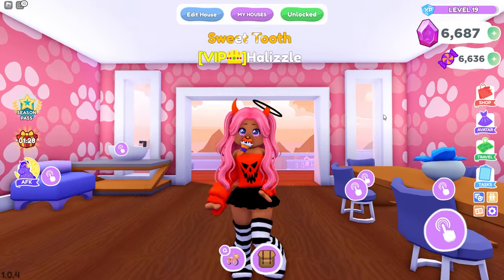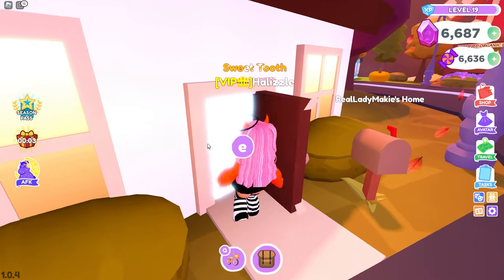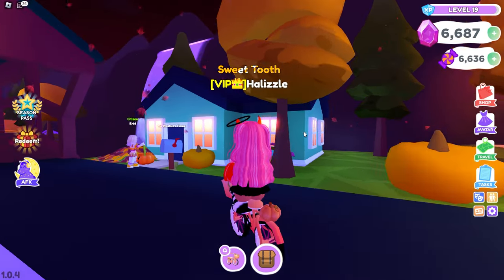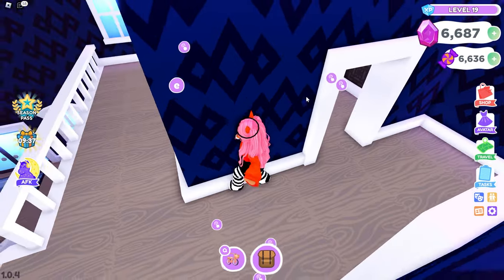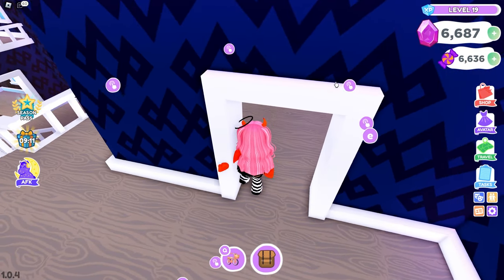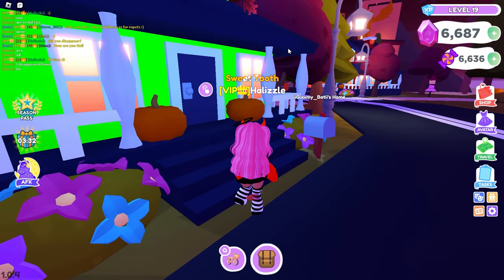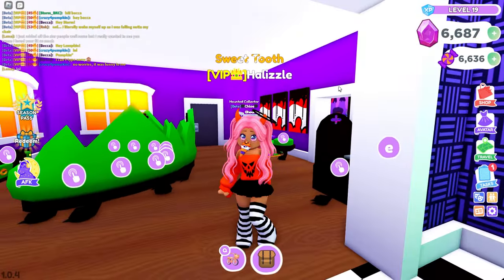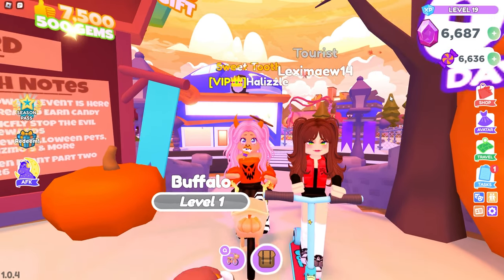🏡 *BREAKING* Into People's Homes In OVERLOOK BAY 2 💜 | Roblox Overlook Bay 2